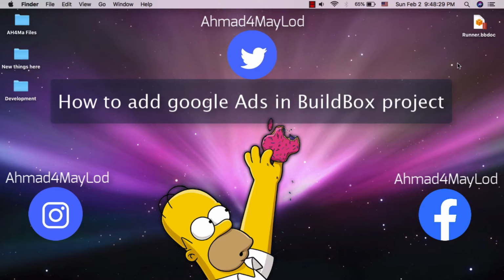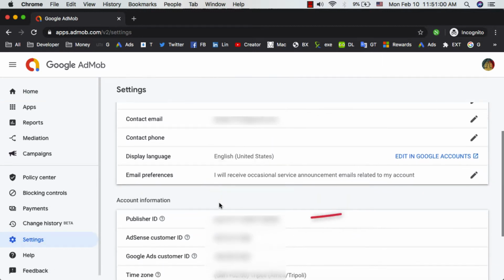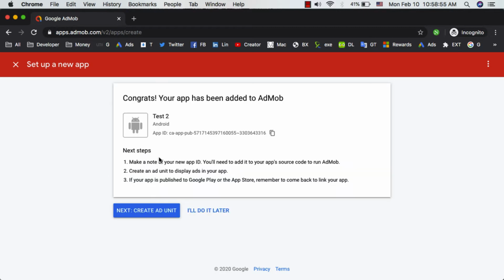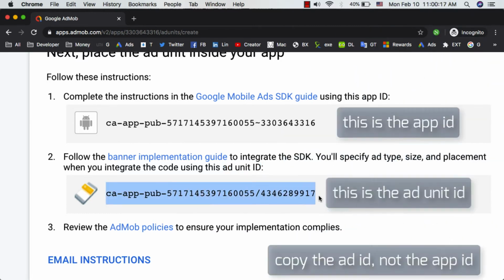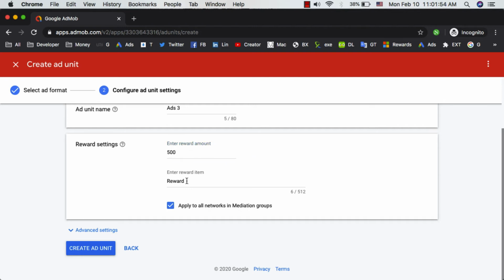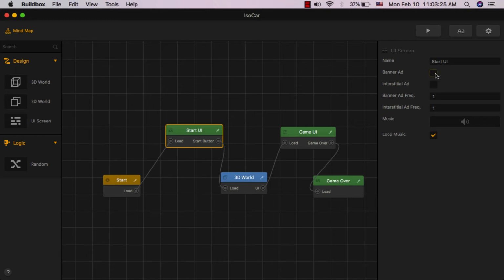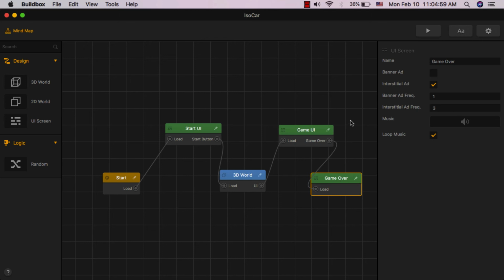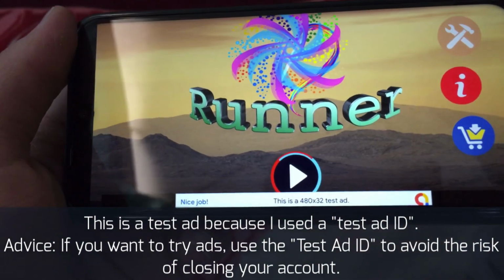FULL TUTORIAL: How to add google ads in BuildBox 3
you can enable "Subtitles/CC" in this video ✅

In this video, I will show you how to add Google "AdMob" ads in BuildBox 3 project ... adding ads is easy and simple .. In order to add Google Ads, you have to do two steps.
The first is .. you should have Google AdMob account ..
The second is to add game data in BuildBox ...

if you want to know how to add google ads in BuildBox 2 just go here "

Hi Guys, Checkout my new service on Fiverr to export BuildBox projects to android studio with 64-bit requirements ➛

See also: ♻️

 Mac OSX 🖥🖱

📲 Android 📲

✮ ஜஜ🔆💜🔆ஜஜ ✮

★═ஜ💠ஜ═✮
Any help from you guys is appreciated 💓

★═ஜ💠ஜ═✮